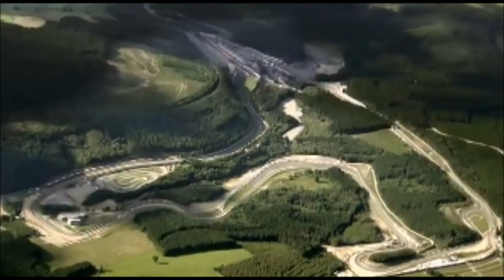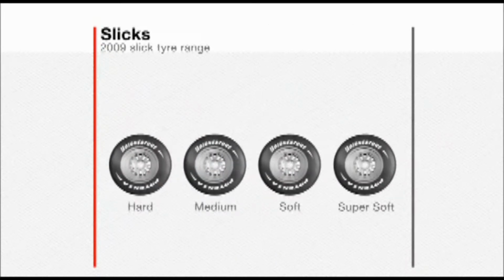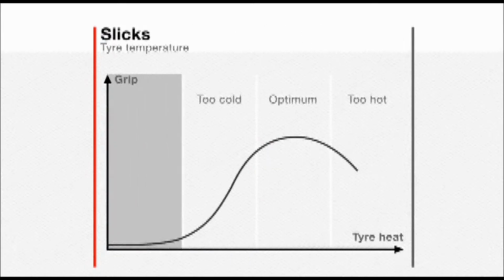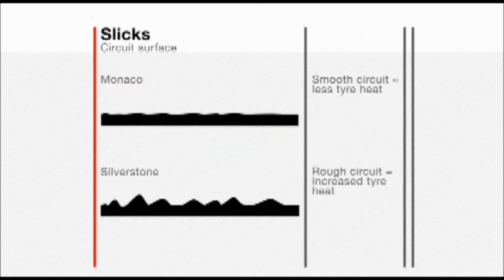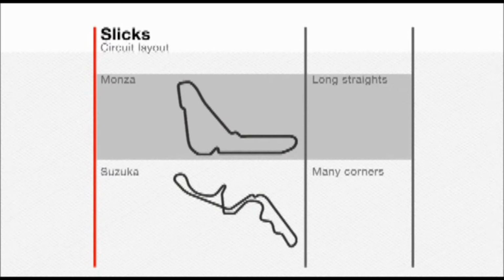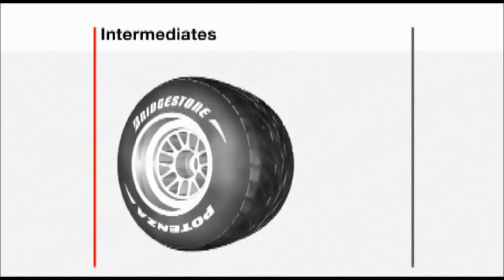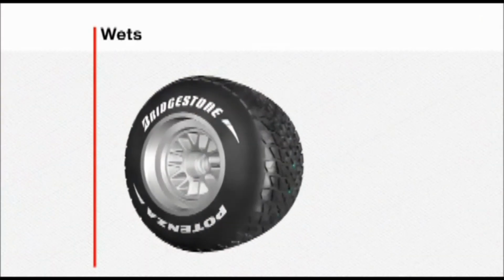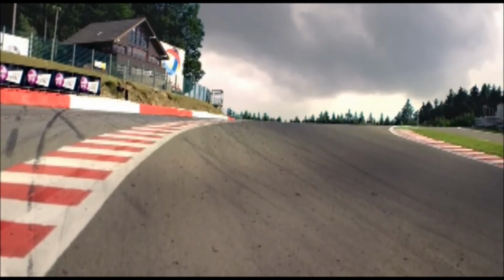F1 Tyres Explained